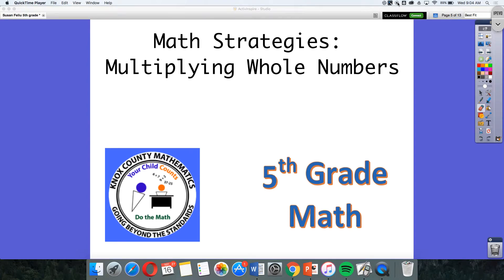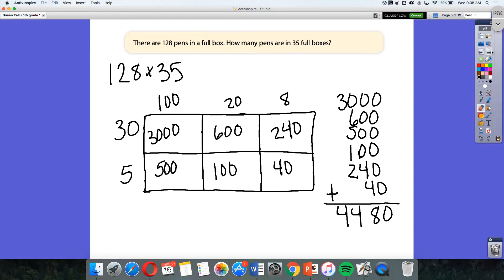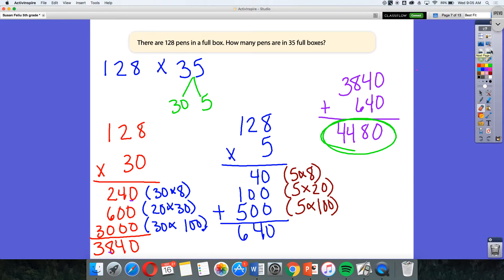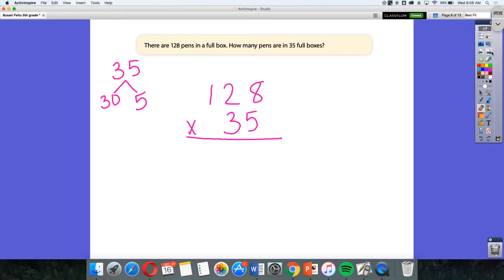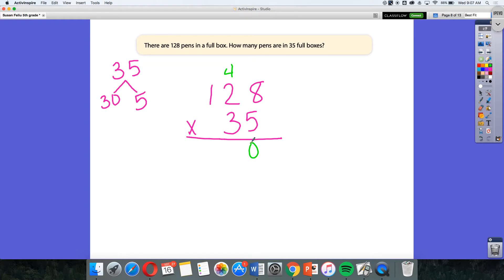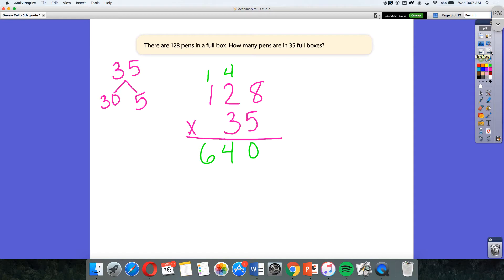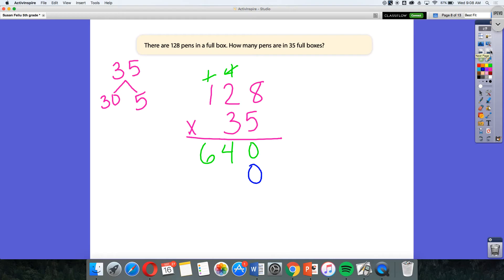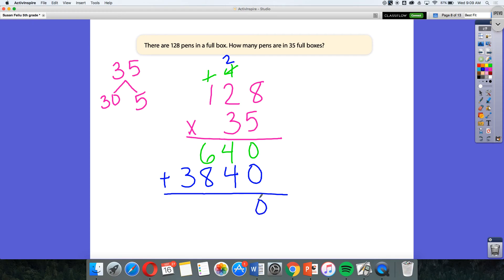5th Grade Lesson 5 Multiply Whole Numbers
This video features strategies students could use to multiply whole numbers from Ready math lesson 5.